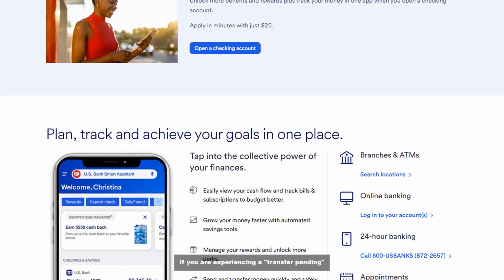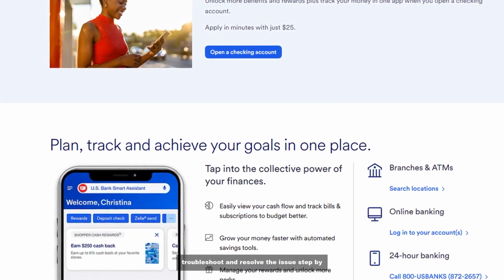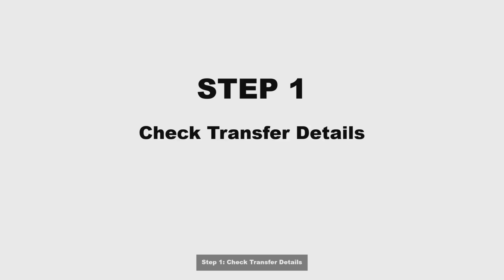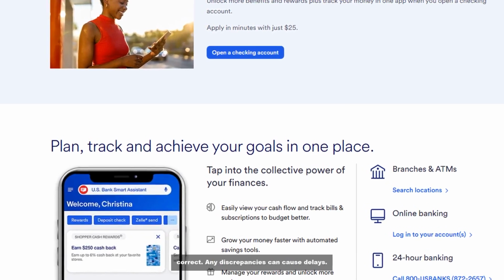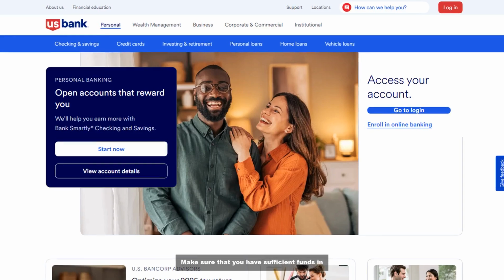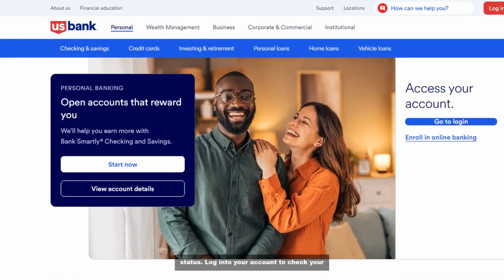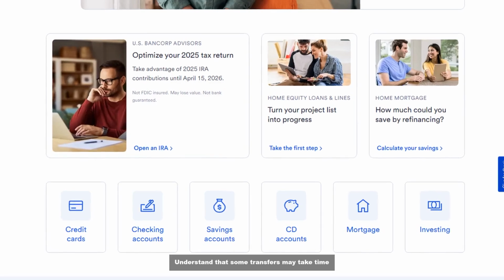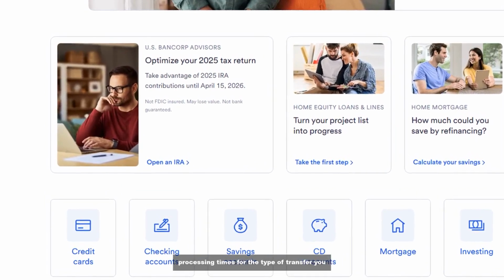How To Fix Transfer Pending On US Bank 2026 (FULL WALKTHROUGH)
In this video, we provide a comprehensive guide on how to fix transfer pending issues on US Bank in 2026. If you're experiencing delays with your transactions, this full walkthrough will help you troubleshoot and resolve the problem quickly.